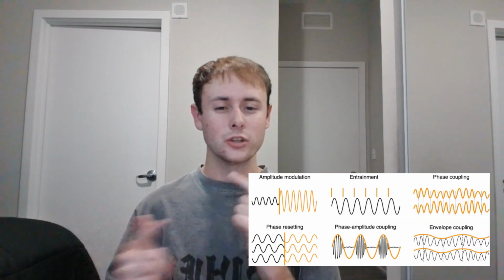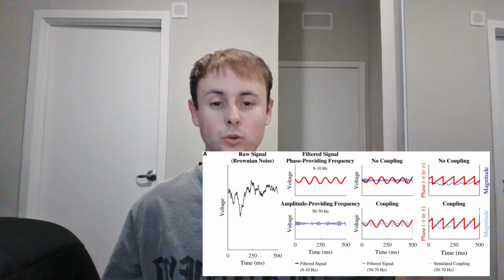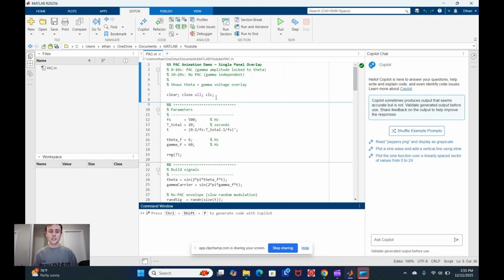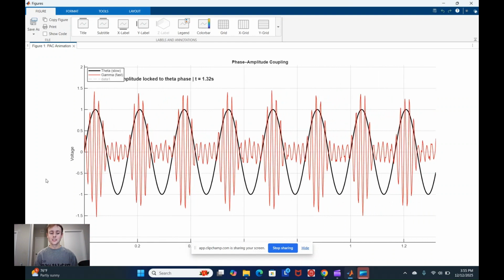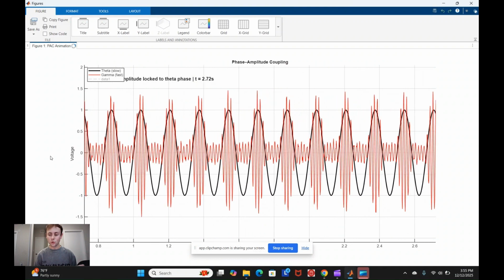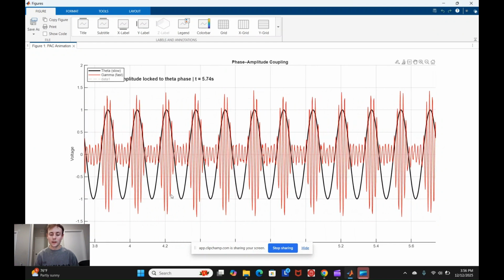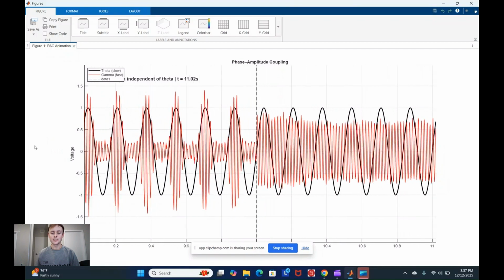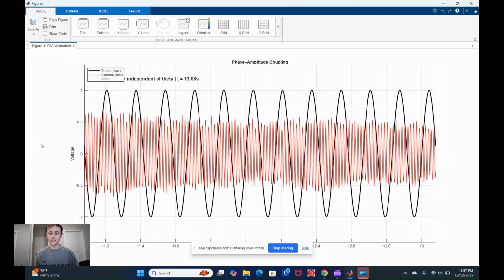HOW DO WE THINK??? | PHASE AMPLITUDE COUPLING | MATLAB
🧠 How does the brain actually think?
Cognition isn’t random, it’s organized by brain rhythms talking to each other.

In this video, I explain Phase Amplitude Coupling (PAC), a key concept in computational neuroscience, and show how to visualize it in MATLAB.

Perfect for students, researchers, and anyone curious how math, signals, and brain waves explain thought.